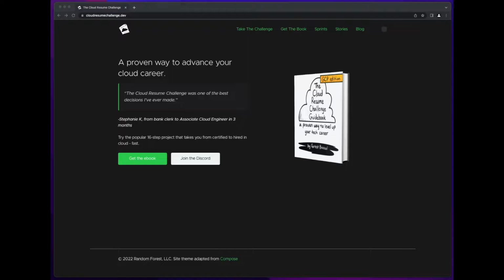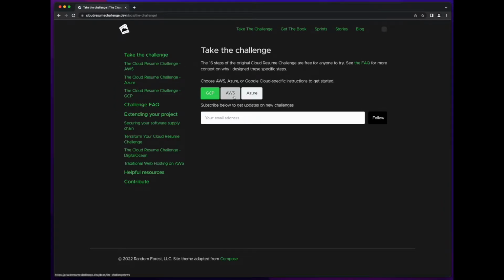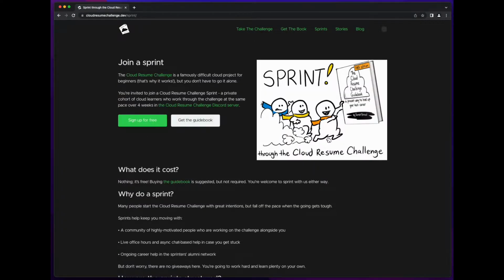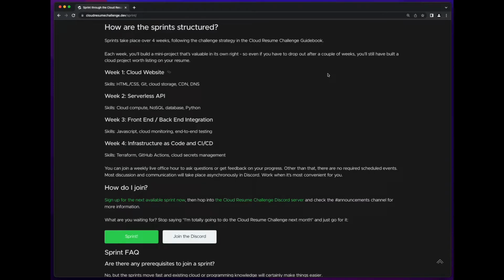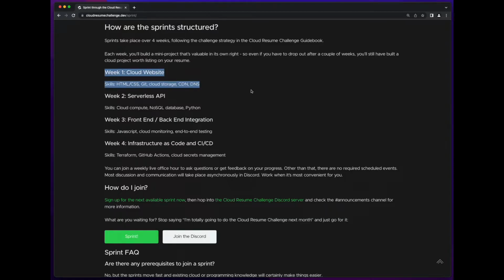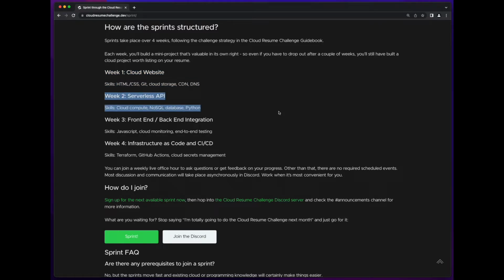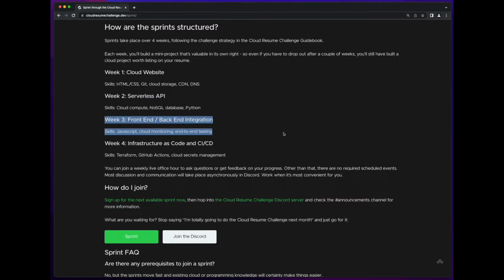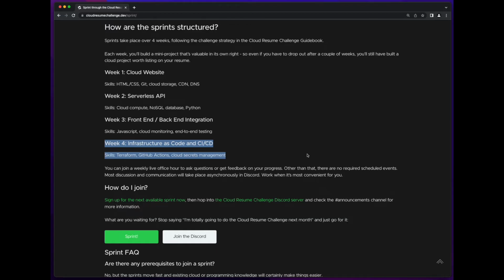Cloud Resume Challenge Sprint (Sept, 2022)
In this video, I'll provide some info on Cloud Resume Challenge Sprints.